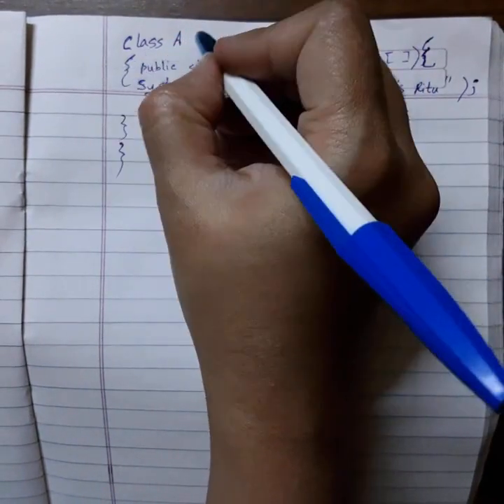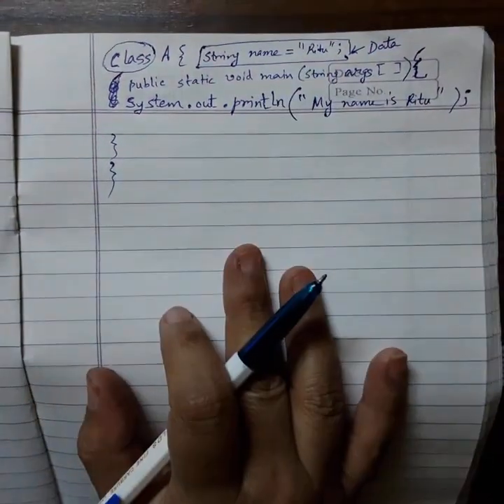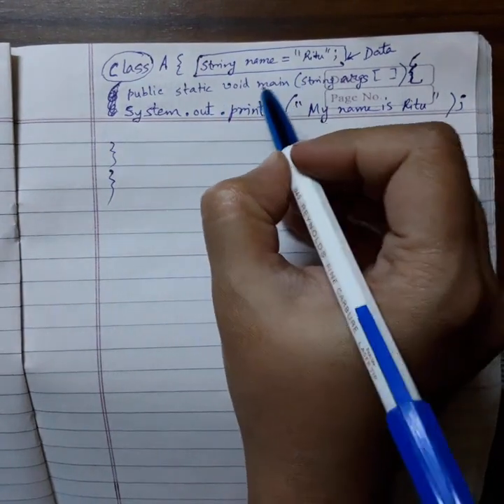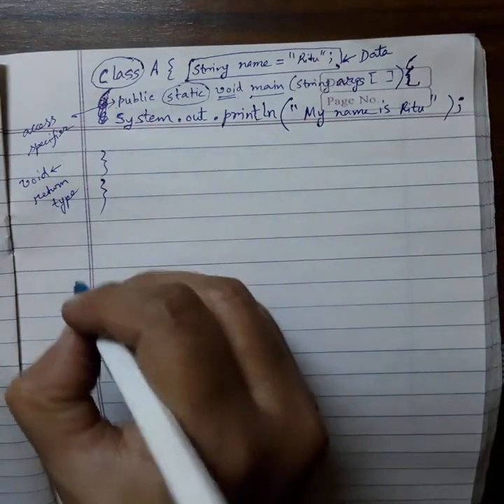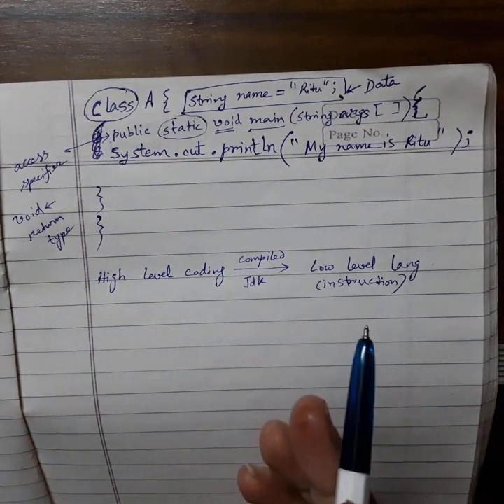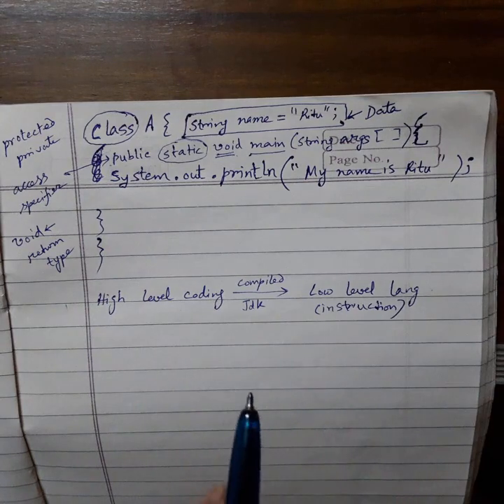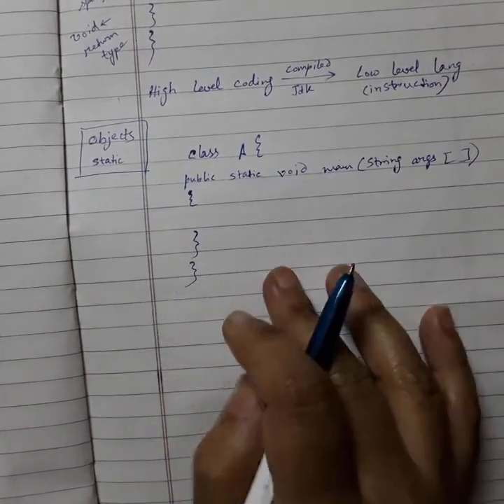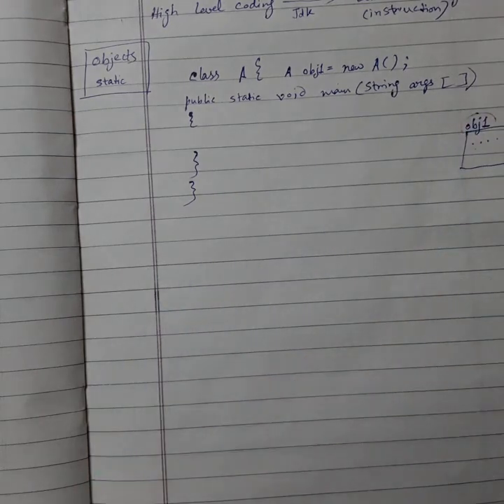Part 4 Object Oriented Programming Classes N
I am writing down the 2 programs below:-

import java.lang.*;
Class A {
String name = "Ritu";
public static void main(String args[])
System.out.println("My name is Ritu, hello world");
System.out.print("Demonstrating new line explicitly/n");

import java.lang.*;
Class A {
int static i=10;
System.out.println("Displaying value of static variable i, accessed with class name A, the value is :-"+A.i);
int x=obj1.IntegerDemo(10, 20);
System.out.println("Returned from IntegerDemo, x is " +x);
int IntegerDemo(int x, int y)
int c=x+y;
System.out.println("Value of c is :-"+c);
return c;